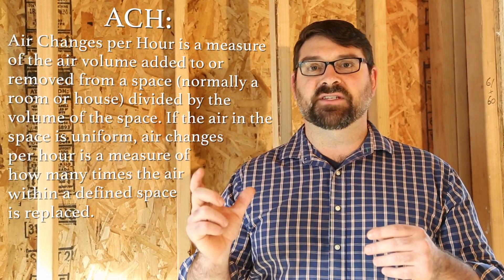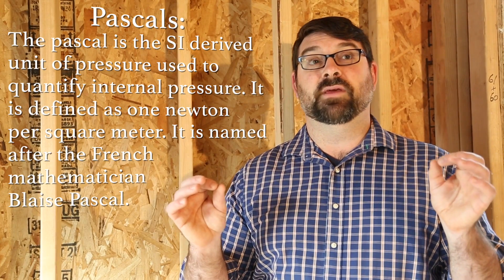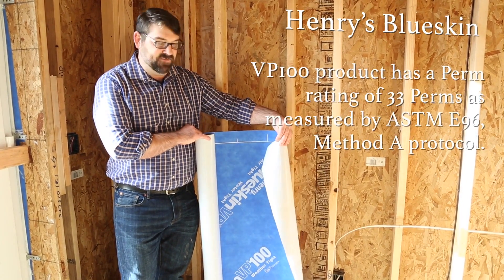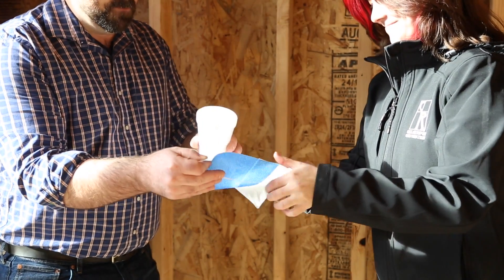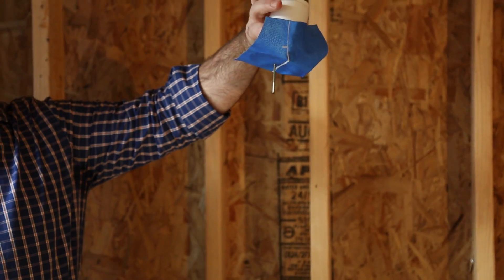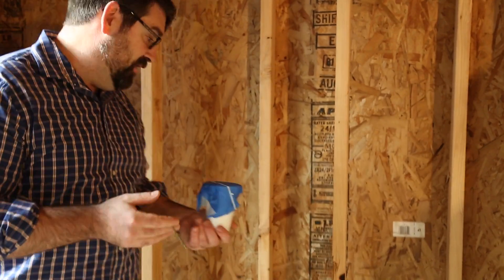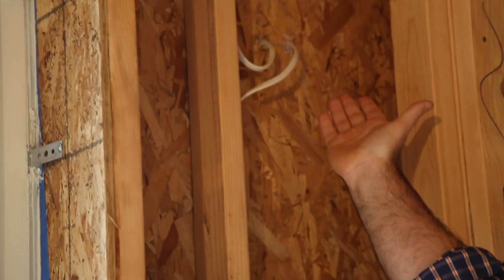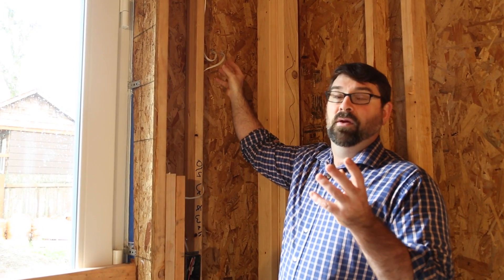Cellar Ridge Passive House: #2 Air Sealing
Fun fact: there are only 300 Passive Houses in the United States and Cellar Ridge Construction built McMinnville, Oregon's 1st Passive House.